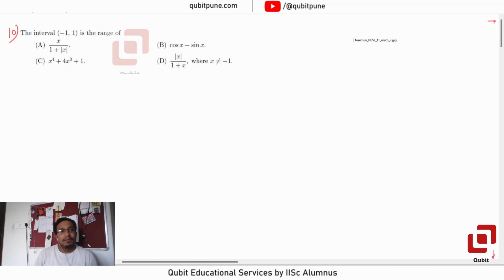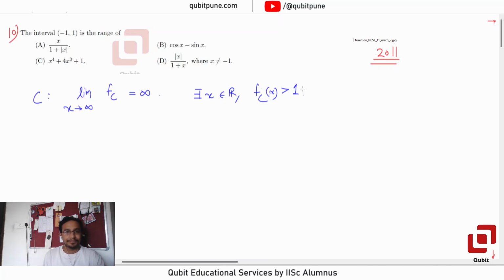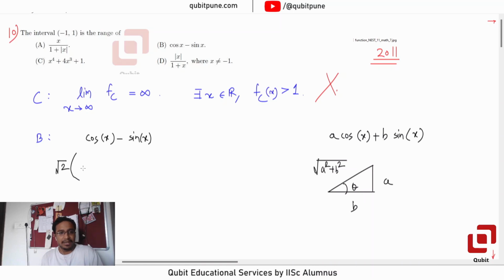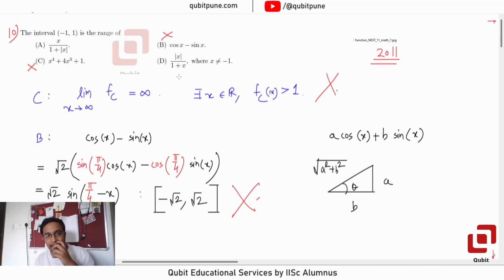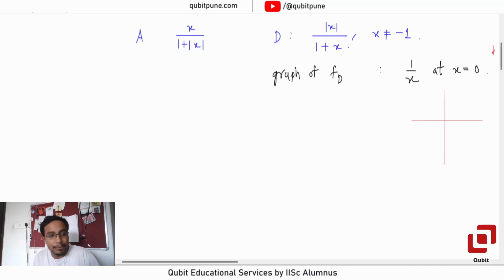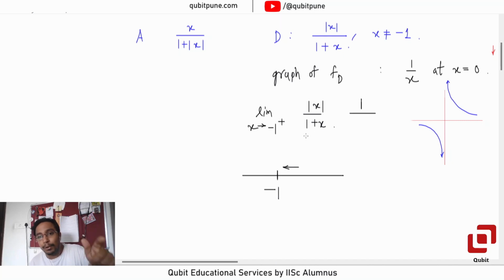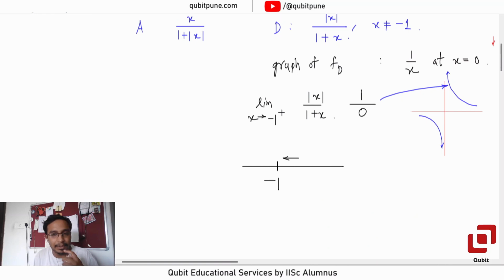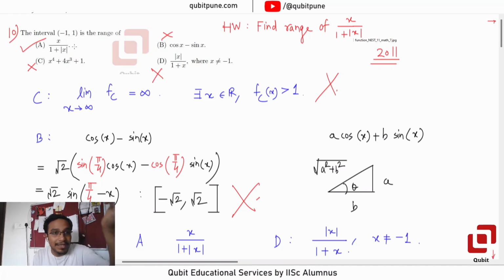NEST 2011 Maths Solutions Q7